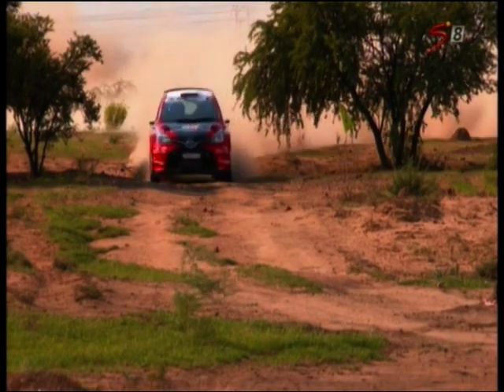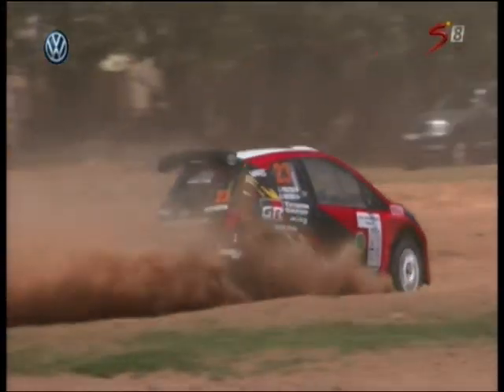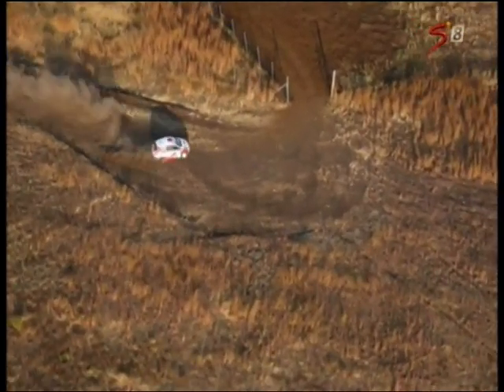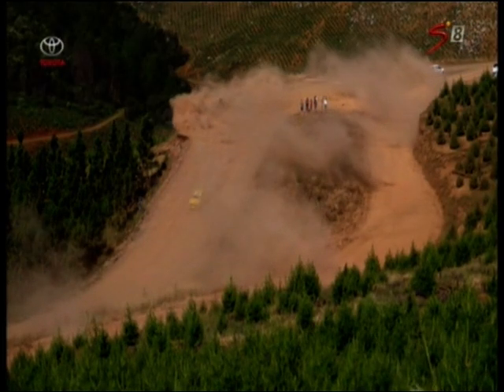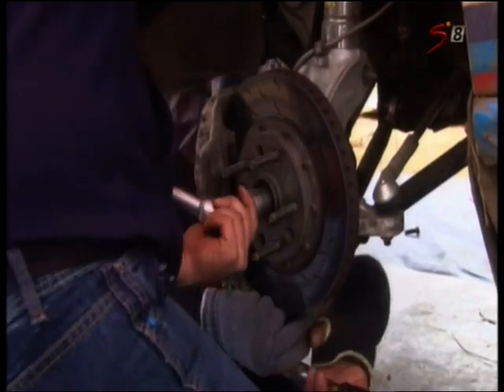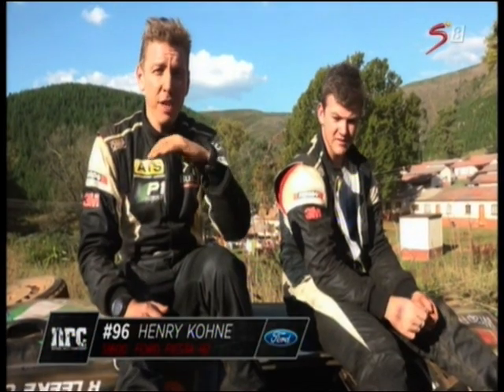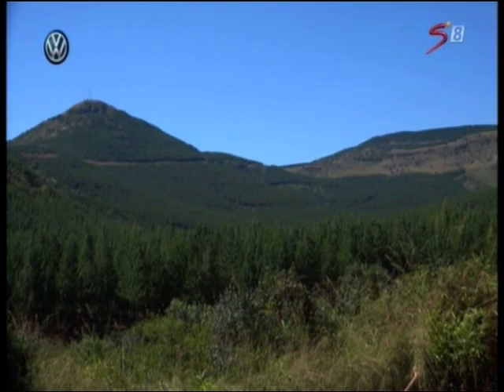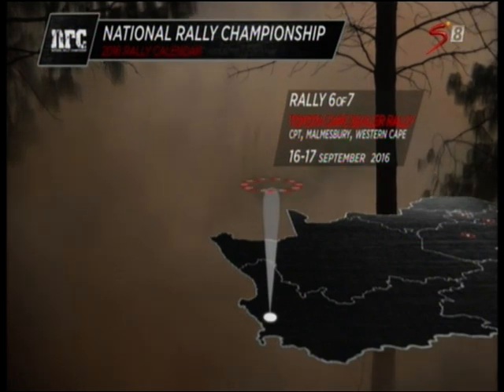NRC Midseason Review 2016